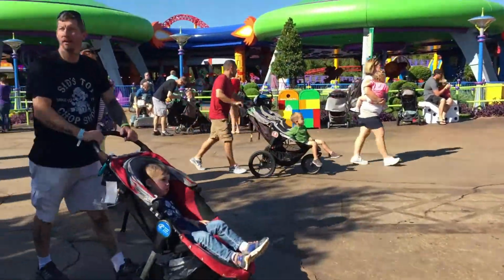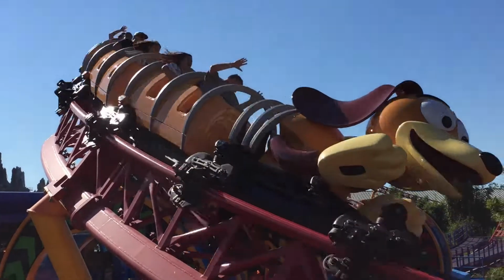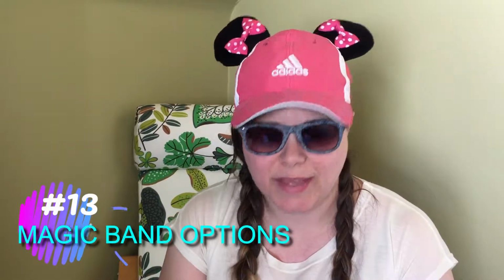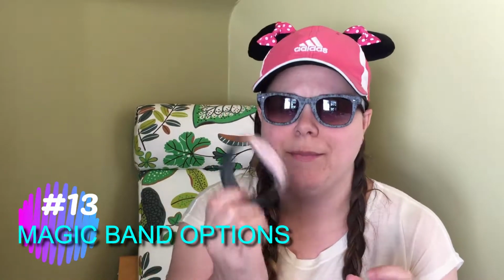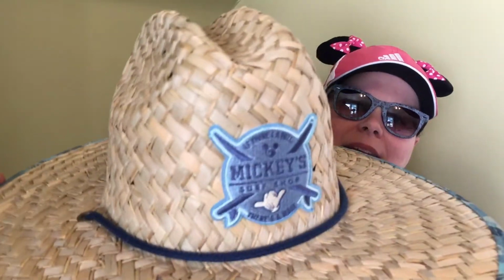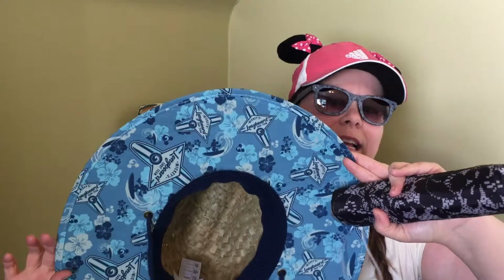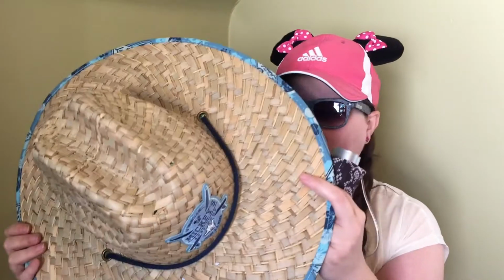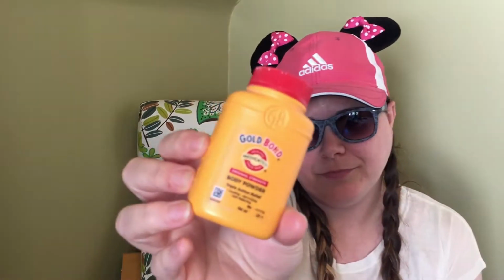20 Tips to Beat the Heat at Walt Disney World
It may be fall when I am posting this but it's still hot weather in Florida. Here are my top tips I use to enjoy my WDW vacation when I'm there in the heat.

We can get hot days here in Ontario but over all this Canadian girl is not adapted to full one Florida sunshine. That is not to say I don't love it though, it has turned into my second home for a reason. :)

~Time Stamps~
20) Sunglasses 0:36
19) Ice Cream Melt 1:02
18) Cooling Spray 1:35
17) Loose Ice 2:02
16) Water Park Day 3:02
15) Rental Car 3:29
14) Avoid Hot Lands 4:27
13) Magic Band Options 5:21
12) Body Wipes 5:57
11) Light Clothing 6:29
10) Portable Fans 6:40
9) Bring a Hat (or Umbrella) 9:16
8) Sunscreen 10:52
7) Resort Hopping 11:25
6) Heat Rash 12:51
5) Change of Shoes 15:44
4) Take a Break Mid-Day 16:35
3) Air Conditioning 18:03
2) Free Water 20:52
1) Cooling Towel 25:27